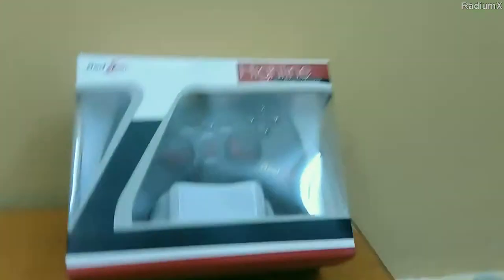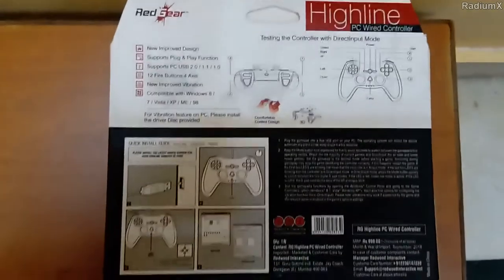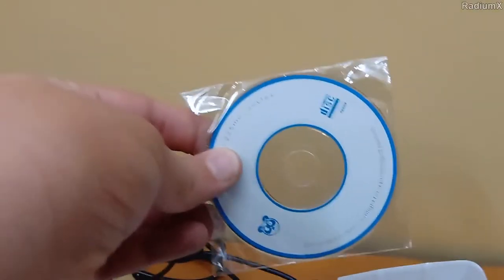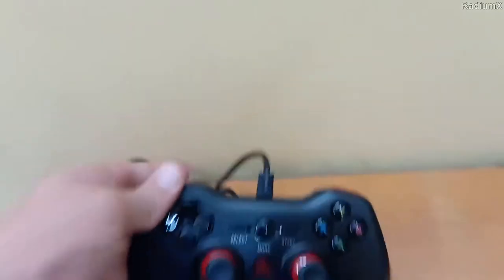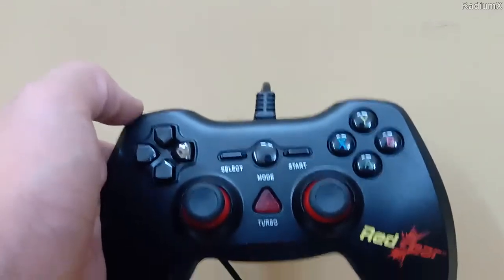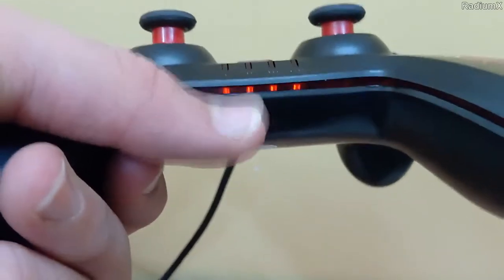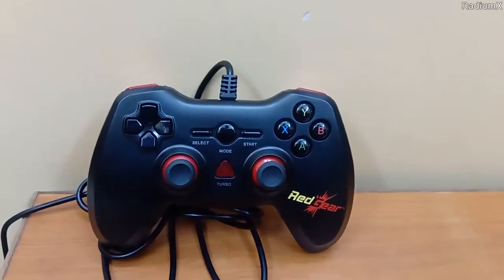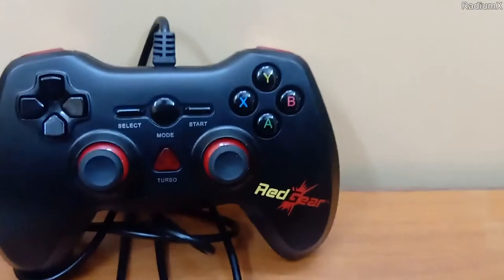RedGear® Highline PC Wired Gamepad Unboxing And Review... *Sorry For The Bad Quality*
Hello Everyone!!!